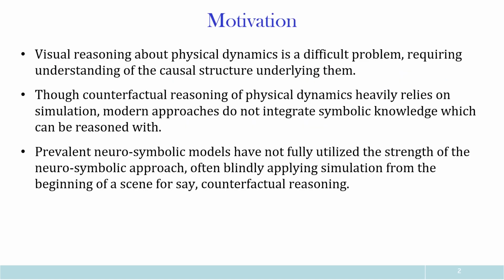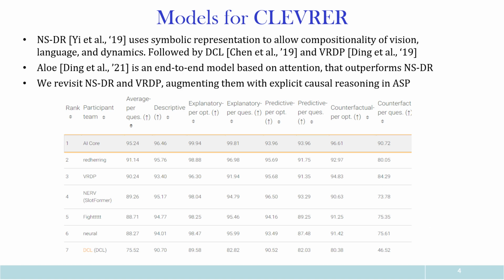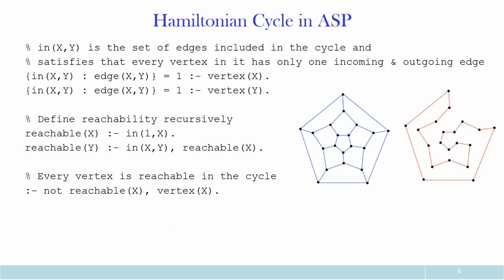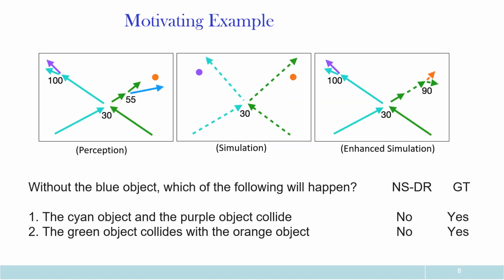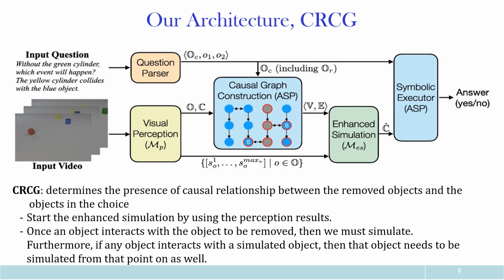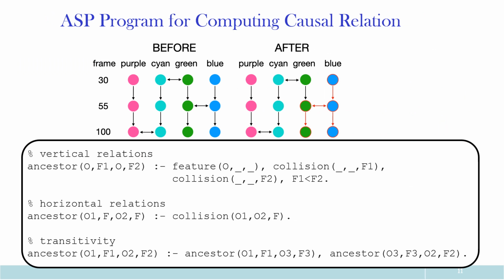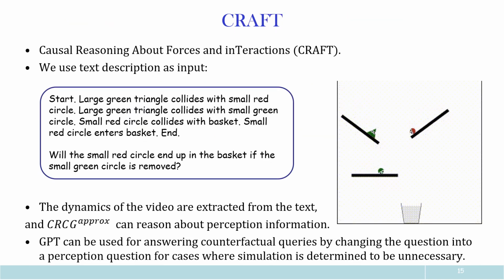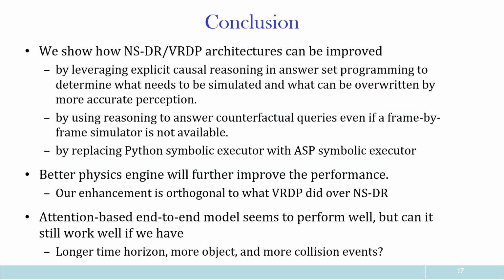Think Before You Simulate: Symbolic Reasoning To Orchestrate Neural Computation for Counterfactual Q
Authors: Adam Ishay; Zhun Yang; Joohyung Lee; Ilgu Kang; Dongjae Lim
 Description: Causal and temporal reasoning about video dynamics is a challenging problem. While neuro-symbolic models that combine symbolic reasoning with neural-based perception and prediction have shown promise, they exhibit  limitations, especially in answering counterfactual questions.  This paper introduces a method to enhance a neuro-symbolic model for counterfactual reasoning, leveraging symbolic reasoning about causal relations among events. We define the notion of a causal graph to represent such relations and use Answer Set Programming (ASP), a declarative logic programming method, to find how to coordinate perception and simulation modules. We validate the effectiveness of our approach on two benchmarks, CLEVRER and CRAFT. Our enhancement achieves state-of-the-art performance on the CLEVRER challenge, significantly outperforming existing models. In the case of the CRAFT benchmark, we leverage a large pre-trained language model, such as GPT-3.5 and GPT-4, as  a proxy for a dynamics simulator. Our findings show that this method can further improve its performance on counterfactual questions by providing alternative prompts instructed by symbolic causal reasoning.